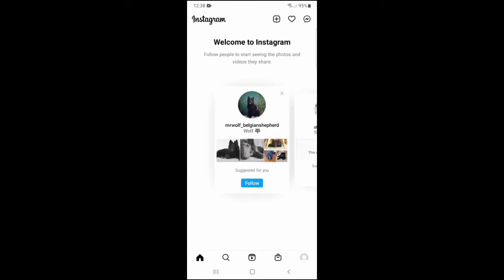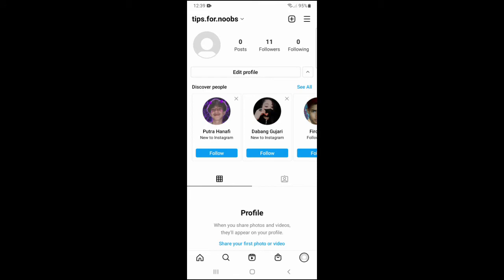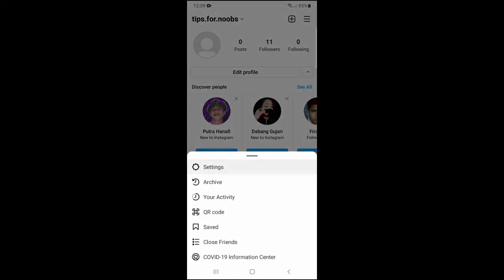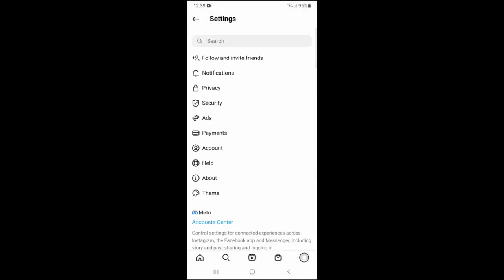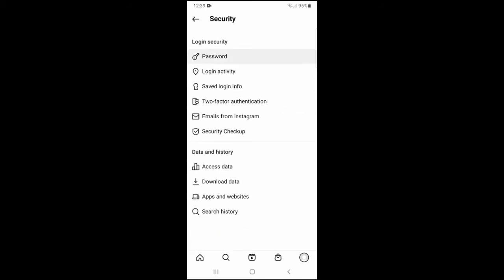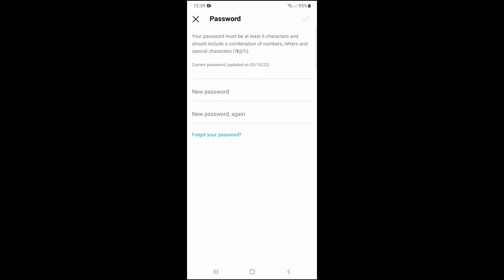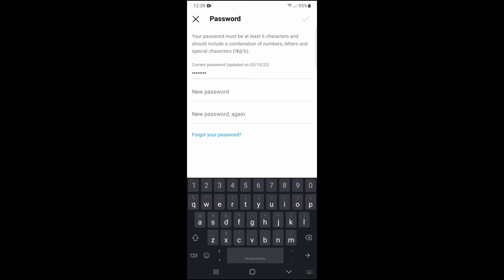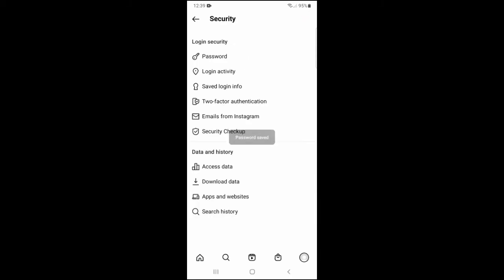How To Change Your Instagram Password | Instagram Log In (2022)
How To change your Instagram password | Step-by-step video (2022)

Learn how to change your Instagram password.